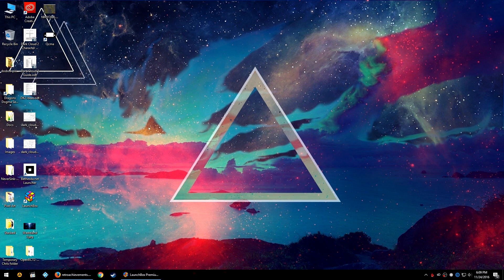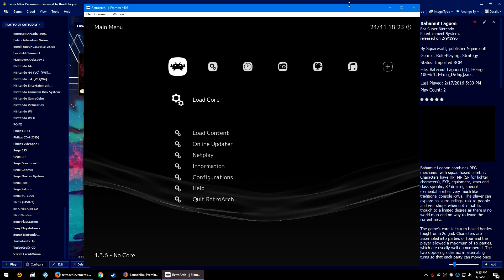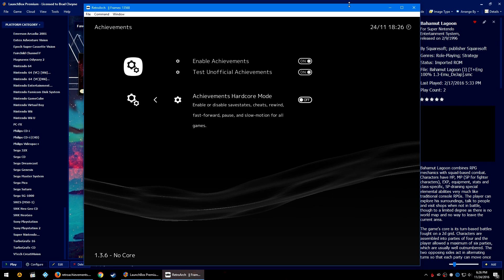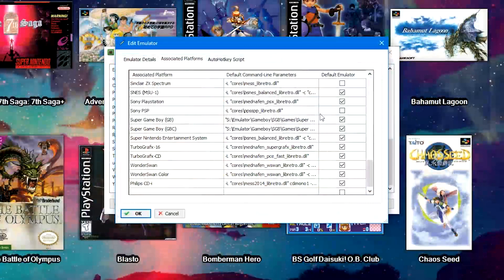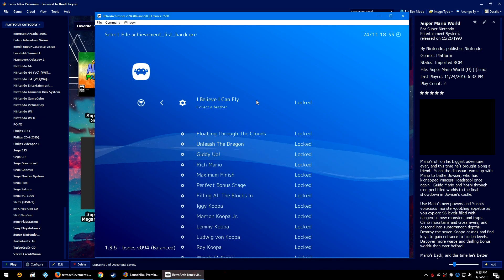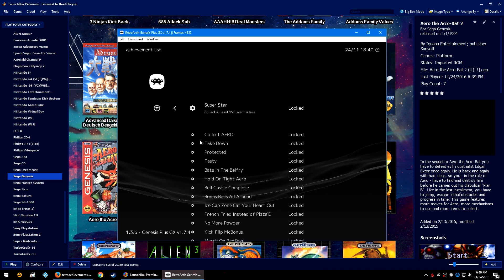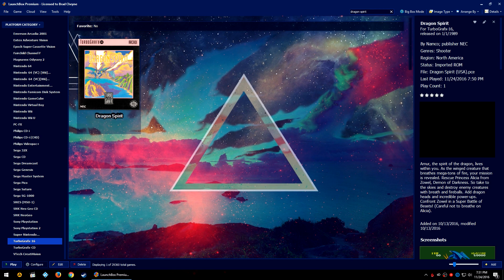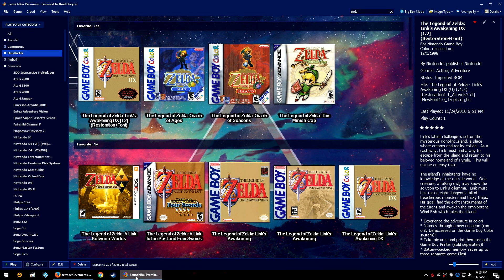Retro Achievements in RetroArch - Feature Specific LaunchBox Tutorial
Today's tutorial is about a feature that I am unsure most of you even know exists, and it's called RetroAchievements. All you gotta do is create your account, sign in through RetroArch and you are on your way to earning Achievements for your Retro Games! It's currently only available for a small list of systems, and nothing 3D related, but it can be expanded in the future!